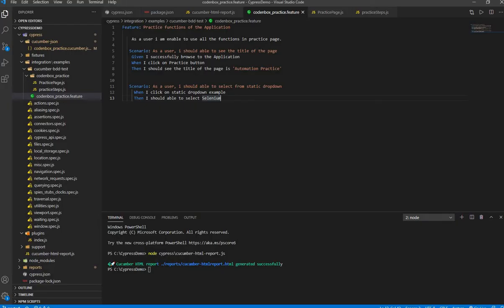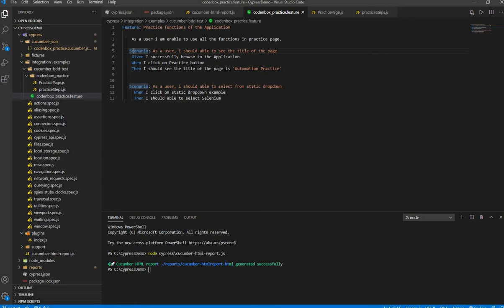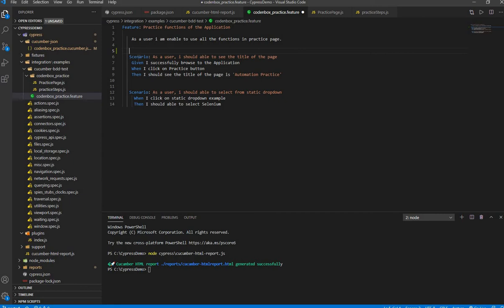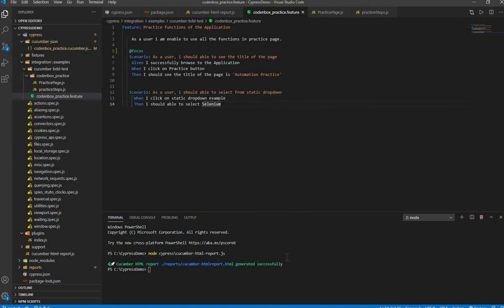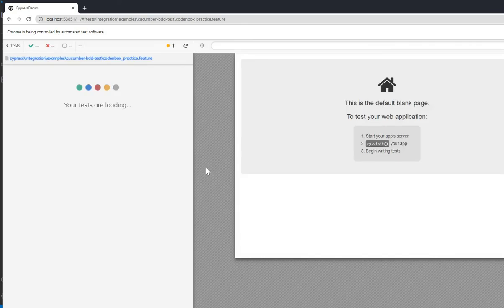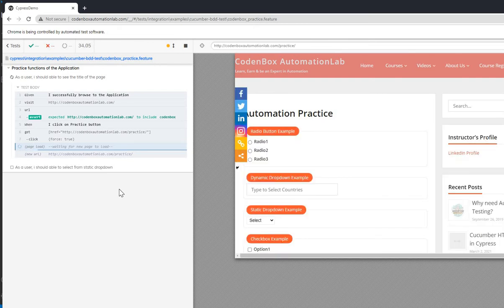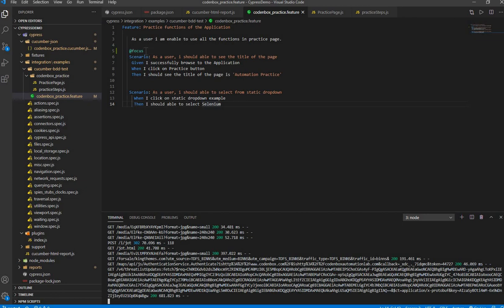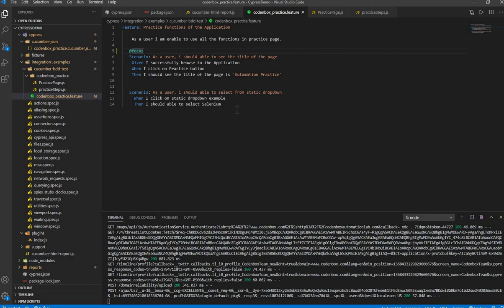BDD-SmartTag: How to run a single scenario to debug in BDD framework with Cypress?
+How to run a single scenario to debug  in BDD framework with Cypress?
+How to use Smart Tag in Cypress?
If we need to just run any individual scenario to debug our issue we can use @focus with that scenario in dot feature file.

Example:
 Scenario: As a user, i should able to see the title of the page
    Given I successfully browse to the Application
    When I click on Practice button
    Then I should see the title of the page is 'Automation Practice'